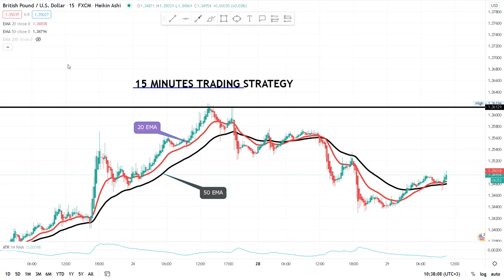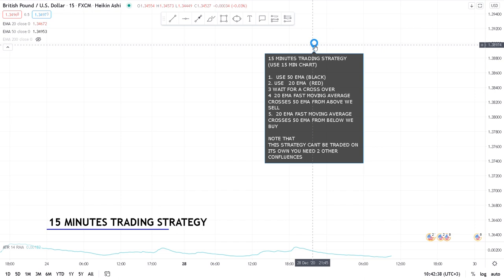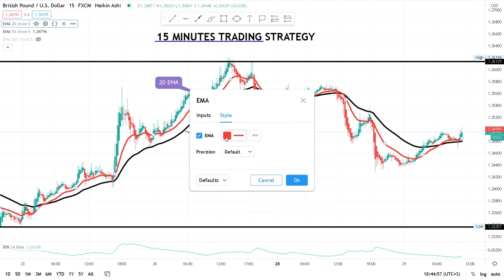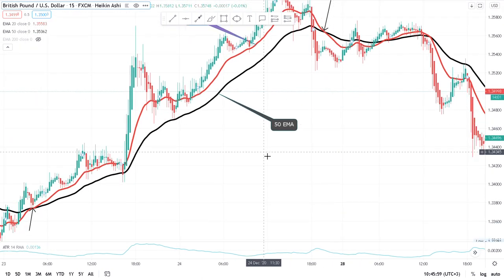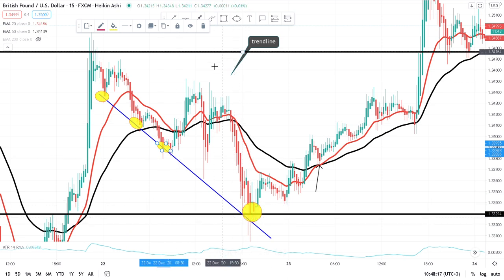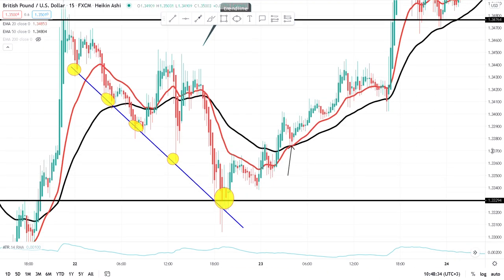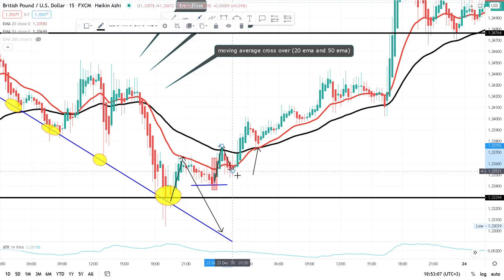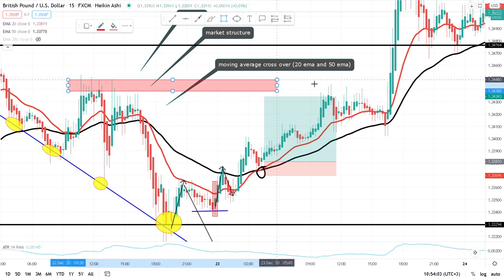SIMPLE FOREX DAY TRADING STRATEGY (Secret To BIG Profits using 15 Minutes Chart) Kenyan Forex Trader